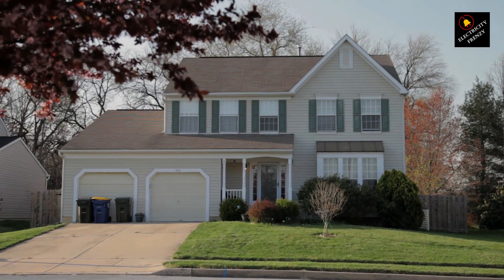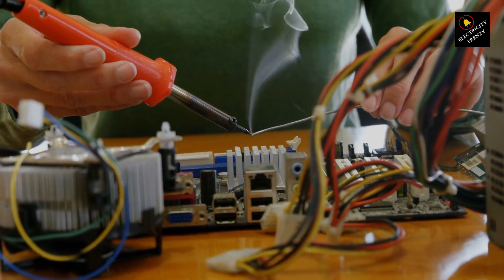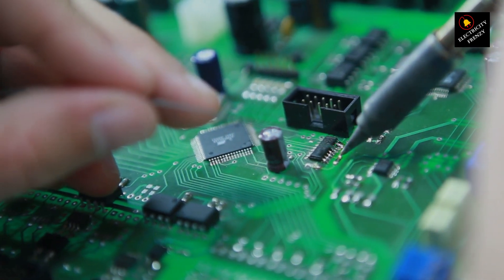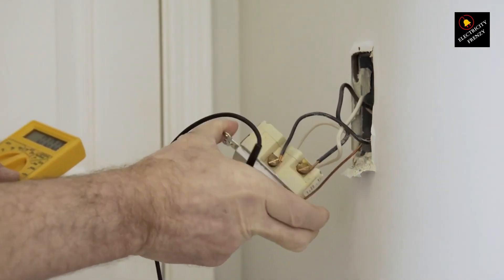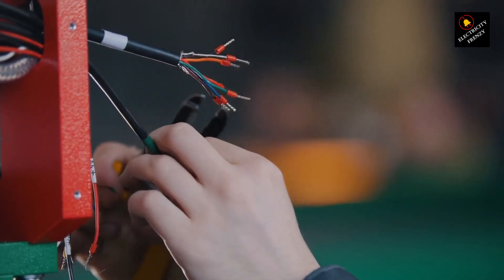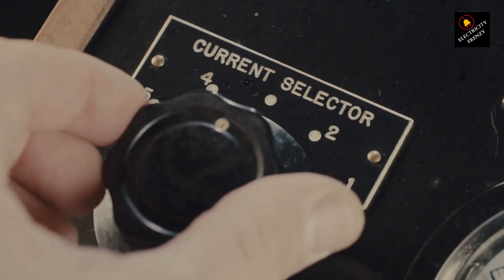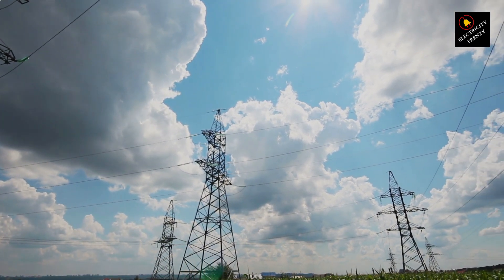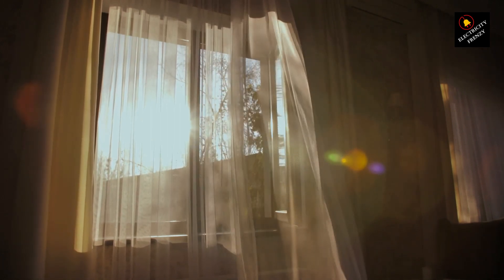Conquering Low Voltage Problem in Your Home!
Conquering Low Voltage Problems in Your Home! Install a voltage stabilizer or uninterruptible power supply (UPS) to conquer low voltage problems in your home.

Low voltage problems, often referred to as voltage fluctuations or brownouts, can cause damage to electronic devices and disrupt normal functioning. Installing a voltage stabilizer or a UPS is an effective solution. A voltage stabilizer regulates the incoming voltage and ensures a consistent level, protecting your appliances from voltage drops. A UPS, on the other hand, not only stabilizes voltage but also provides battery backup during power outages, safeguarding your devices and allowing you to continue working or save your progress. Both options address low voltage issues and help maintain the proper functioning of your household electronics.

 50-Amp Extension Cord for RV  "100ft":

Voltage Converter 110 to 220v:

Voltage Stabilizer 110/220v:

Eaton CHSPT2SURGE SPD Type 2 Chsp Whole Home Surge Protector:

Heavy Duty Extension Cord "50 ft":

TOSHIBA EM131A5C-BS Countertop Microwave Ovens :

Hair Dryer "best selling":